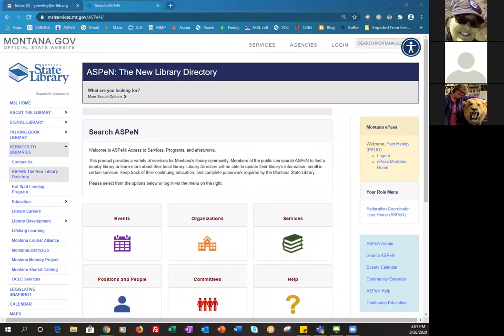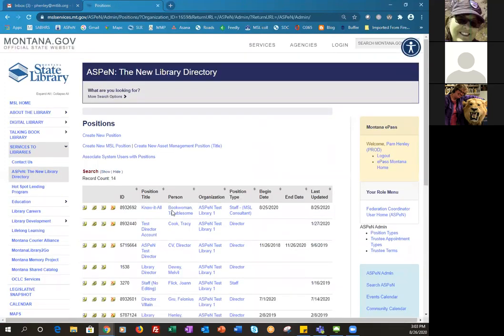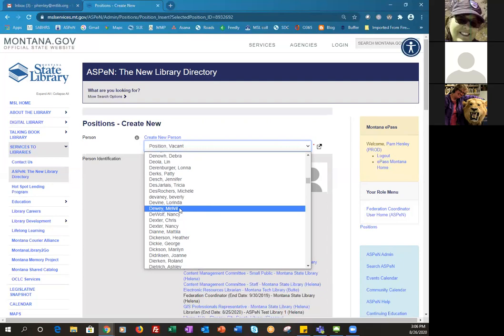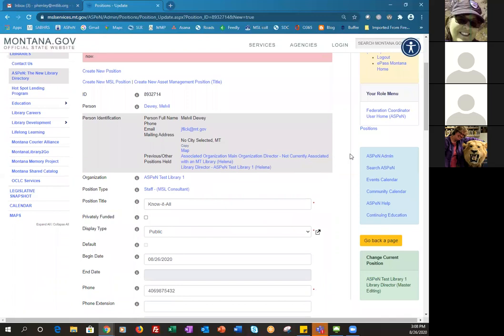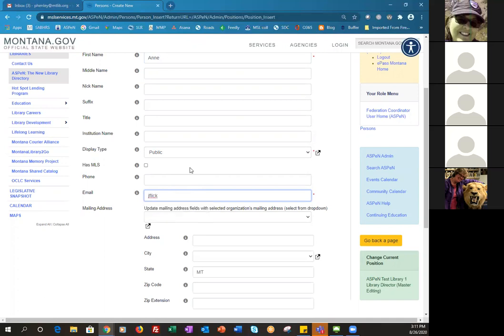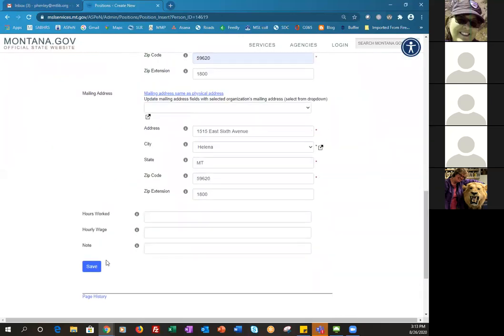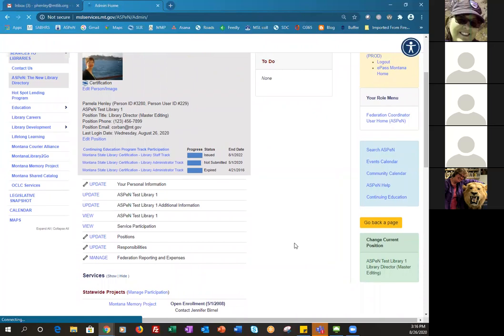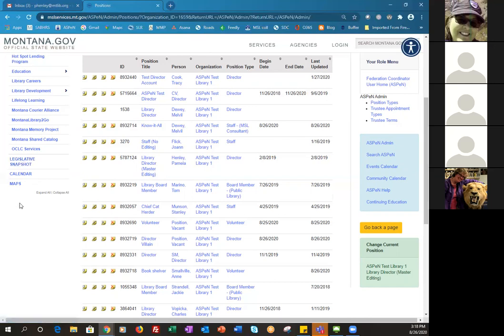ASPeN Basics #4 updating positions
Learn how to change the name of a person in a position, leave a position vacant, and create a new position in the ASPeN Montana Library Directory.

Find the handout for these tasks here: (will be posted soon)
Or the handout with screenshots here: (will be posted soon)